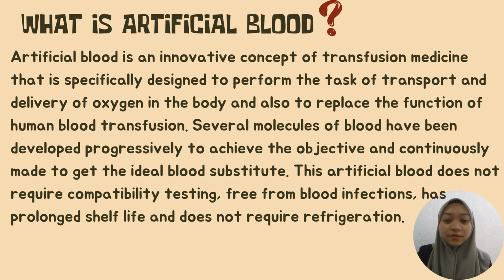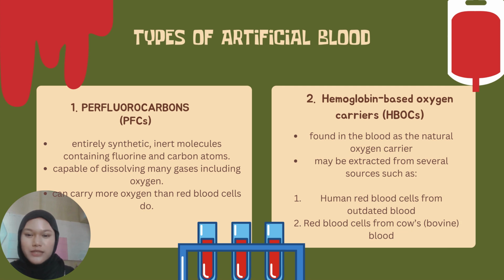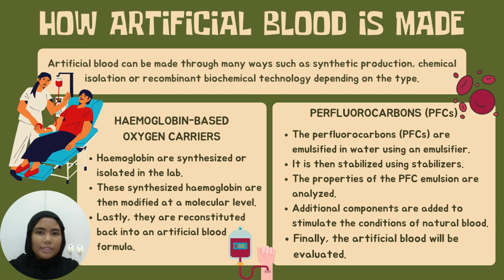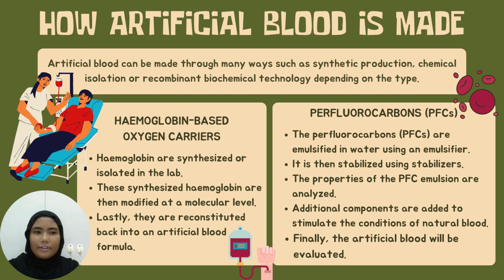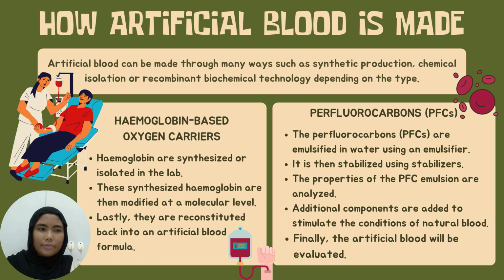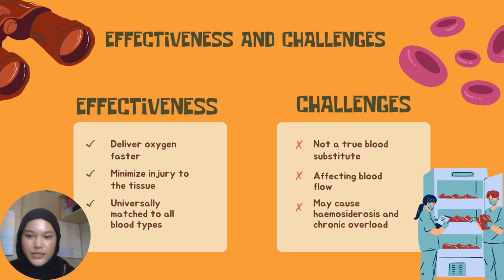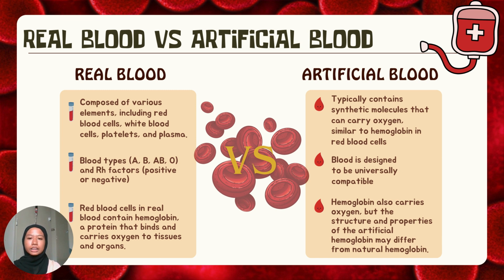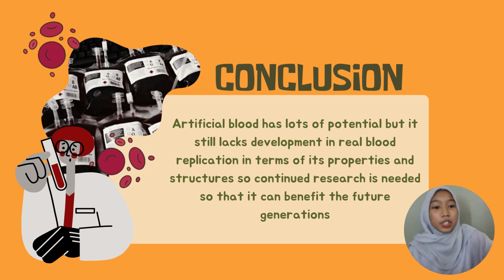BIO 270 | VIDEO PRESENTATION - ARTIFICIAL BLOOD